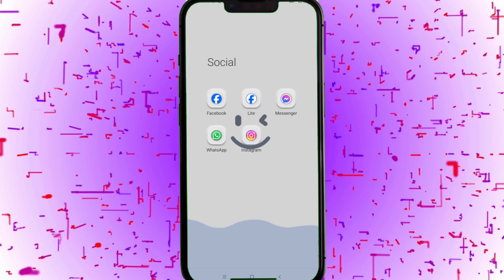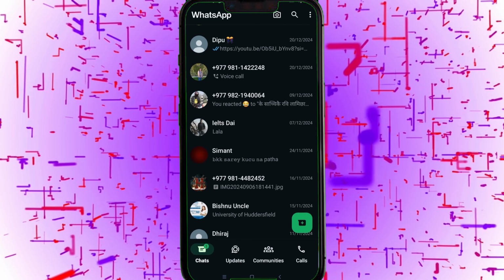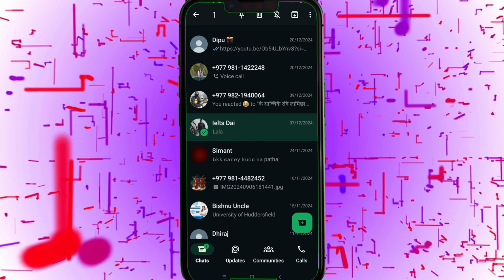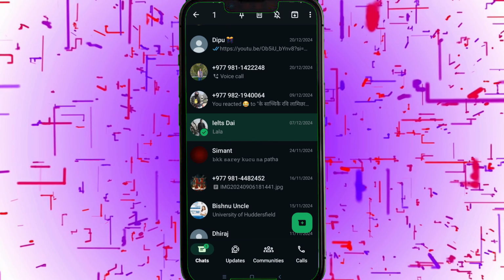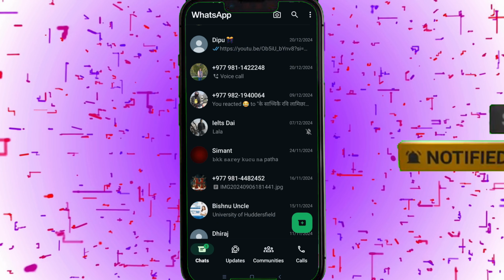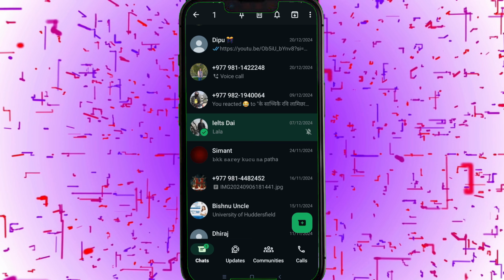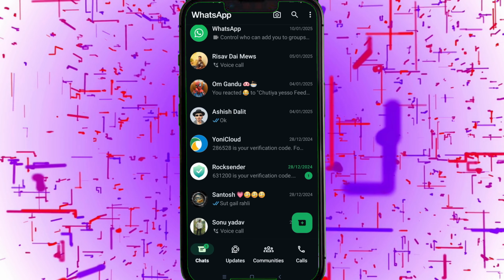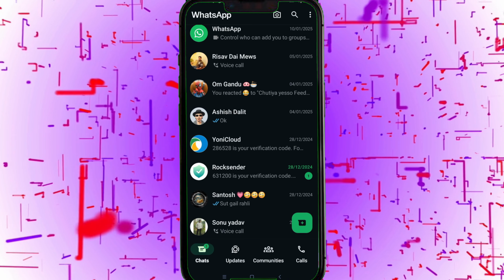How to turn Off Messages Without Blocking 🚀 | 😤 Annoyed? Here’s How to Mute Anyone on WhatsApp! 💡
Are you tired of getting constant messages but don’t want to block someone on WhatsApp? 🤔 In this video, I’ll show you an easy trick to mute chats and stop notifications without losing connections! 🛑 Learn step-by-step how to use WhatsApp's mute feature effectively. 🔔

How to mute WhatsApp messages
Stop notifications on WhatsApp
WhatsApp mute feature
Mute WhatsApp group chat
Turn off messages on WhatsApp
Stop annoying WhatsApp messages
Silence WhatsApp chats
WhatsApp hacks 2025
How to stop WhatsApp pop-up notifications
Control WhatsApp messages without blocking
How to manage WhatsApp chats
Peaceful WhatsApp usage
Muting chats on WhatsApp
WhatsApp tricks to avoid notifications
WhatsApp silent mode tutorial
Disable WhatsApp notifications for a person
Mute WhatsApp groups forever
WhatsApp tips and tricks
Hide WhatsApp notifications
Stop someone’s messages without blocking
WhatsApp notification settings guide
Manage WhatsApp contacts smartly
Stop annoying group notifications on WhatsApp
WhatsApp mute chats permanently
WhatsApp pro features explained
How to silence notifications on WhatsApp
WhatsApp privacy hacks
Block notifications without blocking on WhatsApp
WhatsApp peace mode
Easy WhatsApp muting guide

ChatGPT said:
ChatGPT